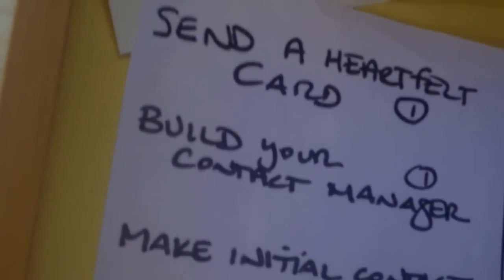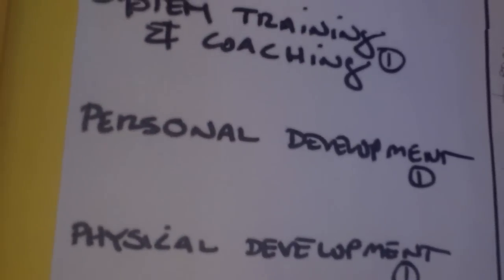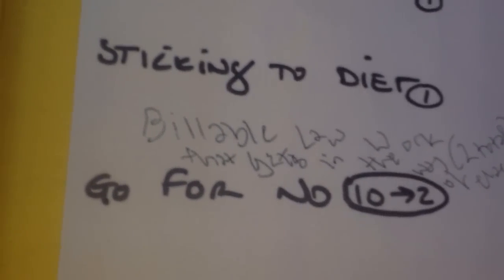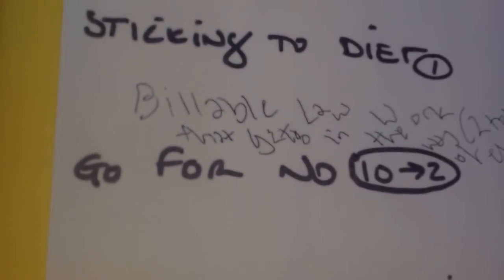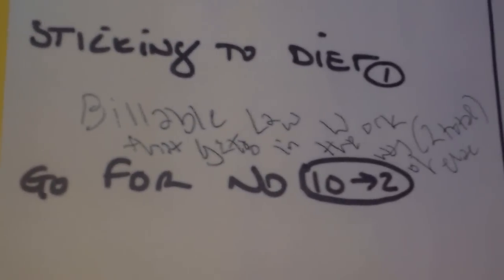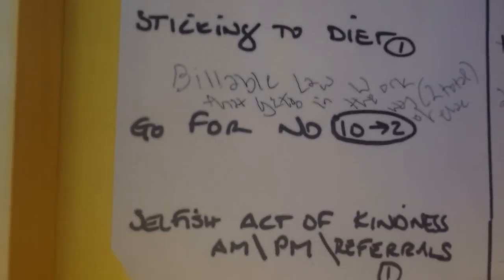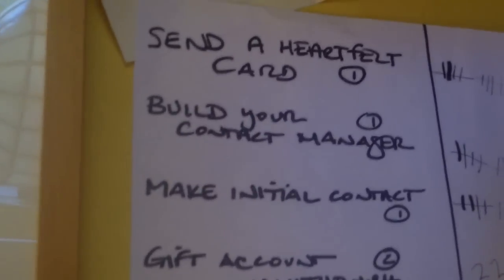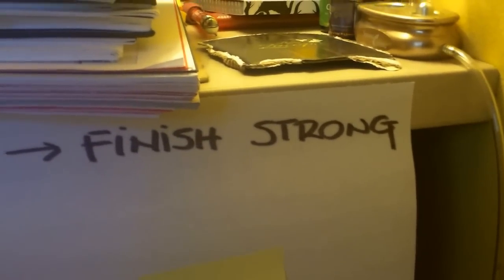Daily 8/Accountability Tutorial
This is a 5 minute video that shows you, "down and dirty," how I stay accountable in my greeting cards/passive income business. If you don't have a goal, how will you know if you get there? And if you don't have a road map to reach that goal, how will you know HOW to get there? Take a peek.